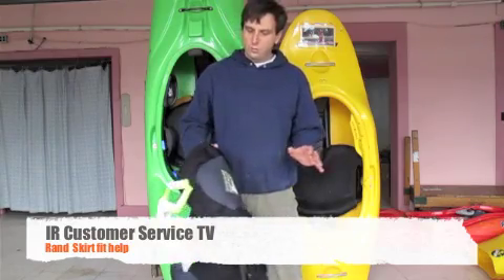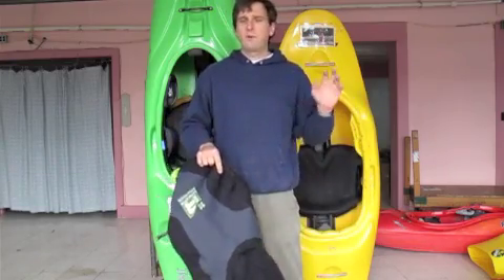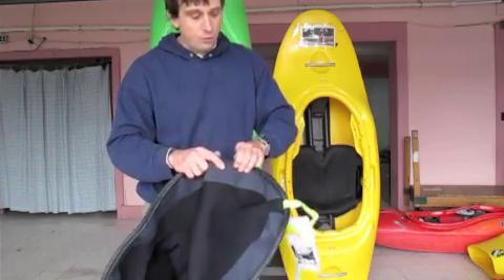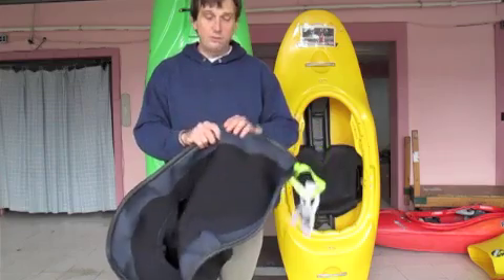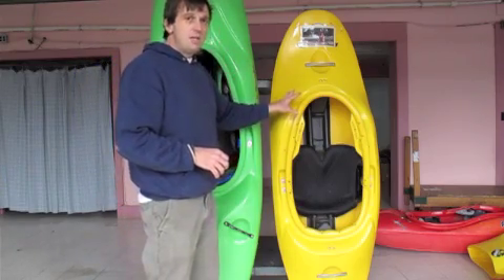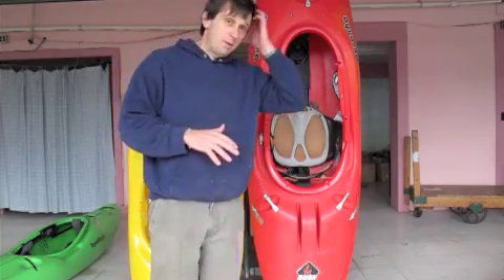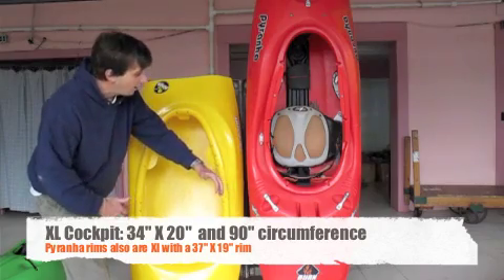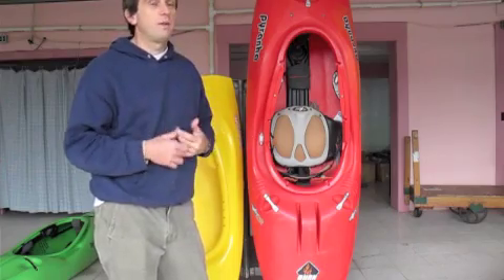IRCSTV- Rand skirt fit help